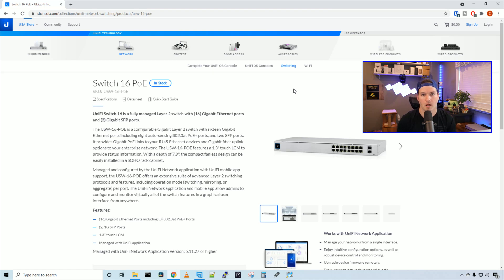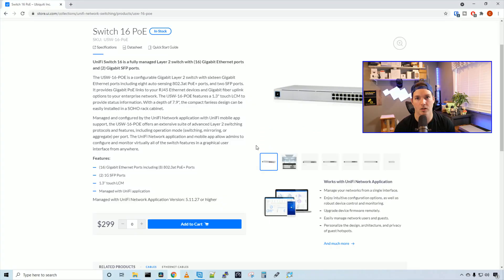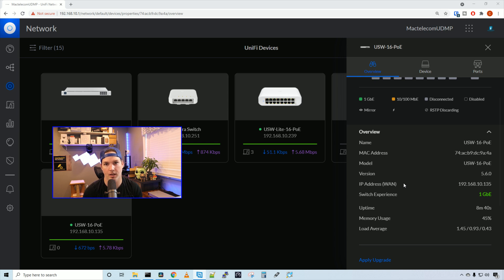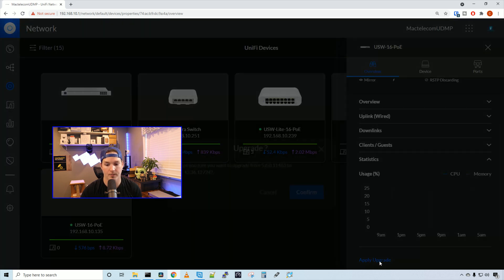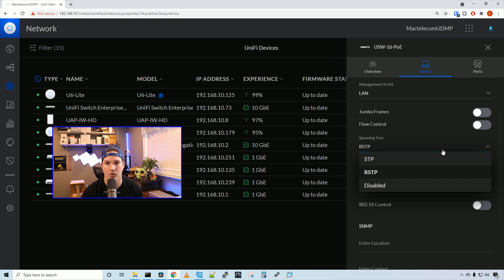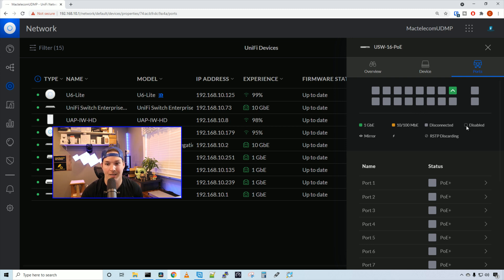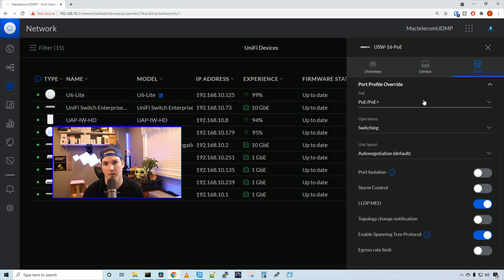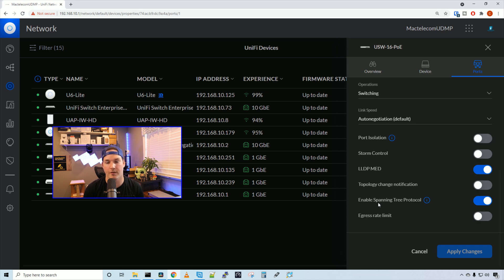My New Favourite Unifi Switch for Home and Small Business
In this video we take a look at the Unifi USW 16 PoE switch. This is becoming my new favourite Unifi switch for home and small business. It has 16 gigabit ports which 8 of them are PoE +

◾Canadian Amazon Store front:

◾USA Amazon store front:

Intro 0:00
Taking a closer look at the Unifi USW 16 PoE 0:31
Adopting USW 16 PoE into our Unifi network controller 1:10
Looking at Unifi USW 16 PoE switch setting 1:35
Final thoughts 6:00